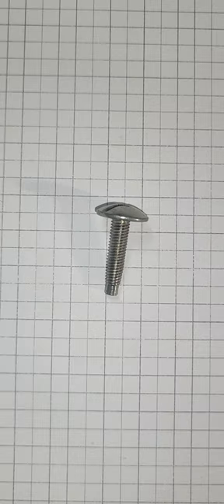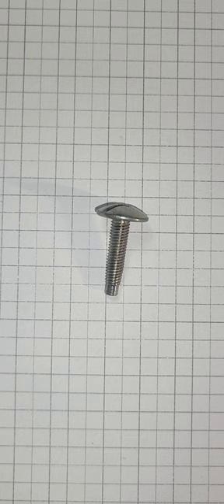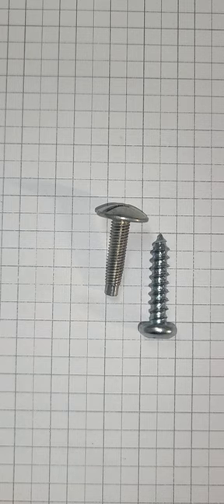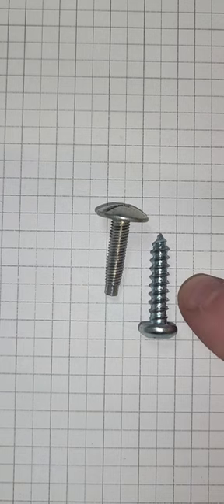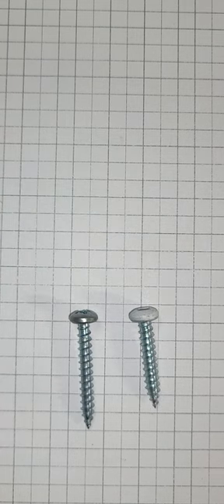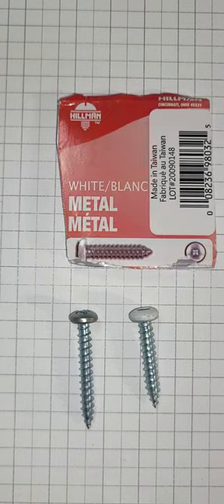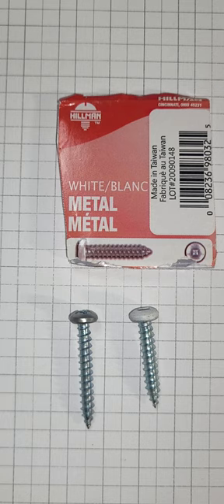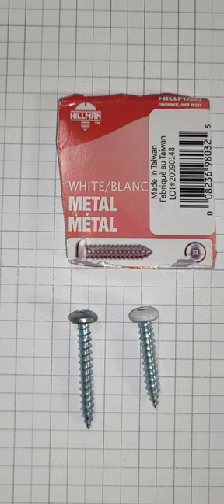Home inspector doesn't know this!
A home inspector from Nook & Cranny here in Calgary thought my metal screws were wood screws and listed it as a "significant deficiency".

Be careful who you hire!

Eletricians, do you have a better solution? Comment to let me know!